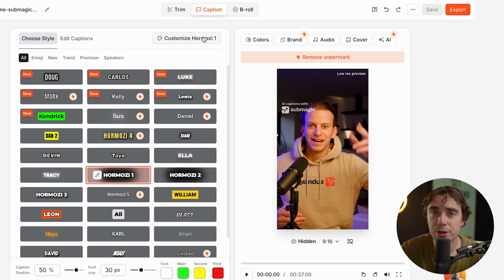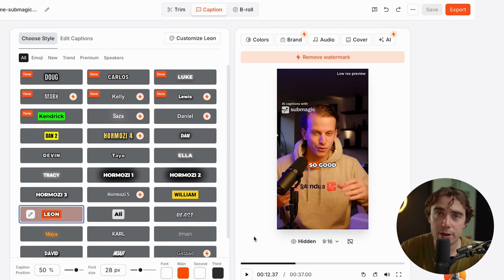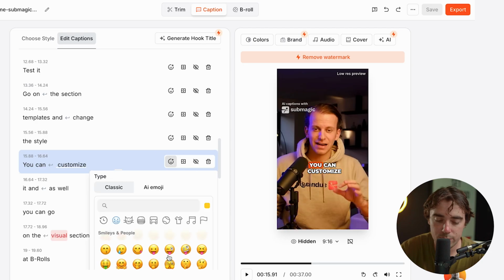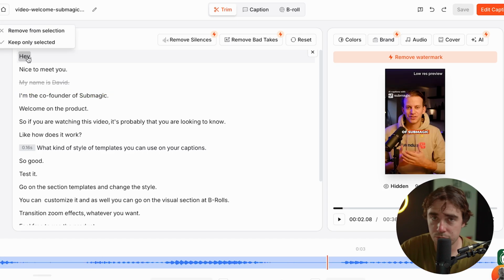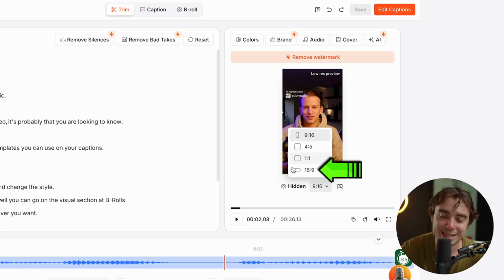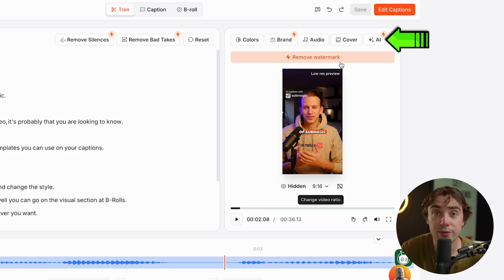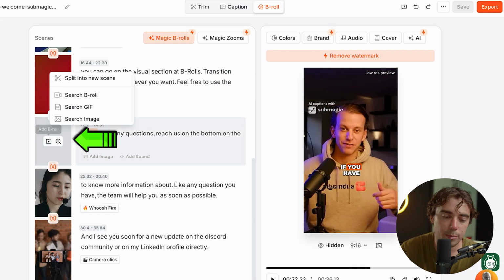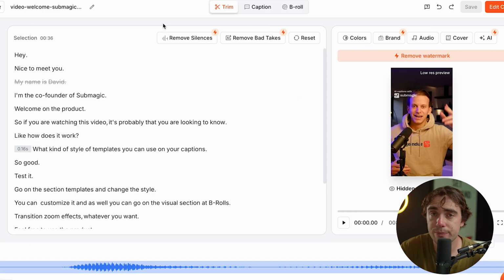How to Use Submagic (Step-by-Step Tutorial for TikTok, Reels & YouTube Shorts)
In this video, I go over a complete step-by-step guide on how to use Submagic so you can create high-quality, engaging short-form videos without advanced editing skills. Submagic is an online captioning and editing tool that automatically adds stylized captions, animations, and effects to your TikToks, Instagram Reels, YouTube Shorts, and more. It’s built for creators who want to save time while making videos that grab attention and keep viewers watching.

Our favorite business must-haves:
💳 Best business credit cards:

Be sure to watch this video until the end because I’ll walk you through every feature, from uploading your video to customizing captions, choosing viral-style templates, and exporting your final clip. You’ll also learn about Submagic’s built-in AI tools for generating titles, descriptions, and hashtags, plus how different pricing plans, like the Starter and Professional, affect what you can do. Whether you’re posting daily or batching a week’s worth of content, these tools can speed up your workflow.

Submagic’s biggest advantage is how easy it makes short-form content creation. Upload your clip, pick a style, fine-tune the captions, and you’re done in minutes. Pros include fast processing, professional-looking caption templates, AI-generated ideas, and no need for complex software like Premiere Pro. The main downsides are limited customization compared to advanced editors and watermarks on the free plan, but for most creators, the speed and quality more than make up for it. If you want polished, scroll-stopping videos without the editing grind, Submagic is worth using.

– Ivan

Timeline:
0:00 - Introduction
0:43 - How to Get Started with Submagic Step by Step
1:12 - How to Choose the Best Caption Style in Submagic
2:25 - How to Trim Your Video in Submagic
3:13 - How to Change Aspect Ratio for TikTok, Reels, or Shorts
4:43 - How to Add Custom B-roll to Your Videos in Submagic
5:54 - How to Use the Integration Tab in Submagic
6:24 - Conclusion